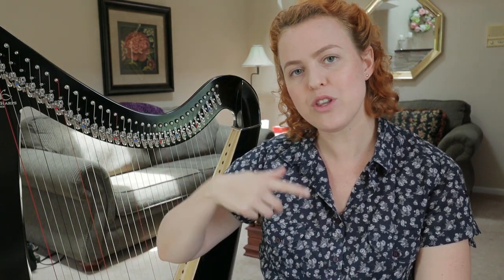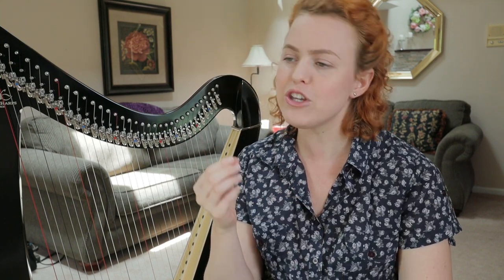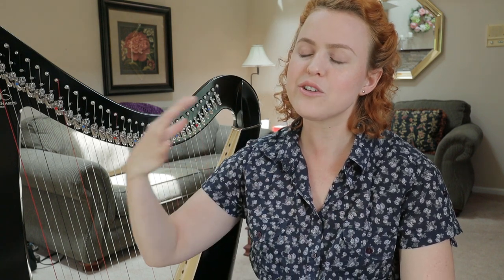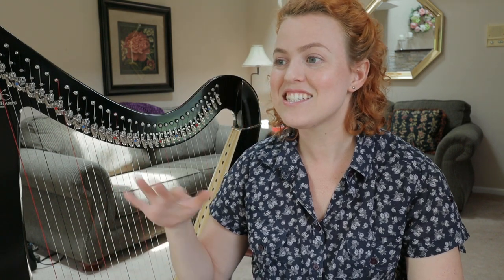Harp therapy: a realization!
3) FREE sheet music for Sailing on a Lake (beginner harp piece)

4) ONLINE HARP COURSES, designed to build your harp technique while learning well-known songs

5) LET’S CONNECT!